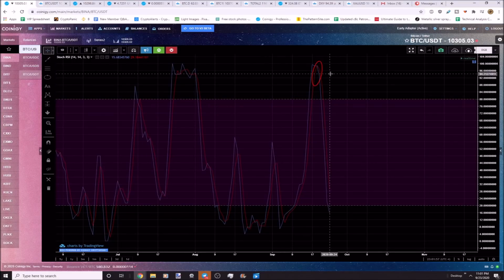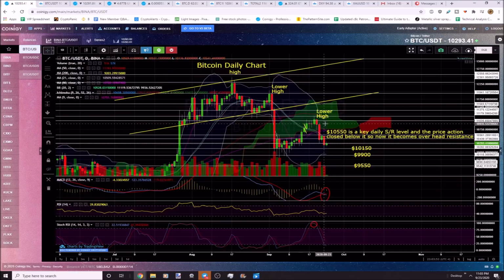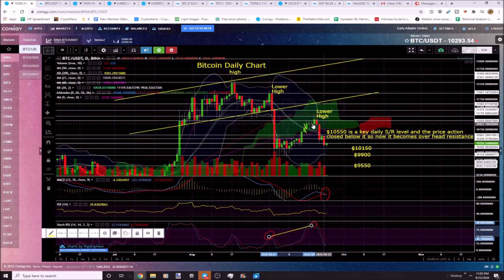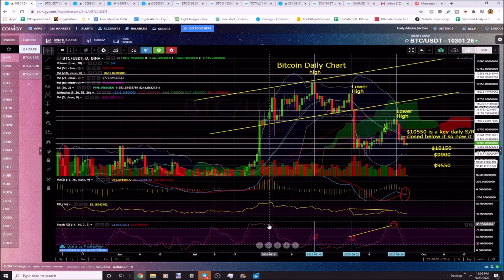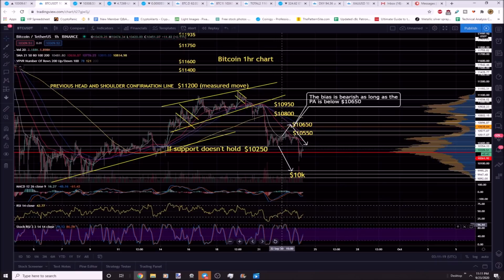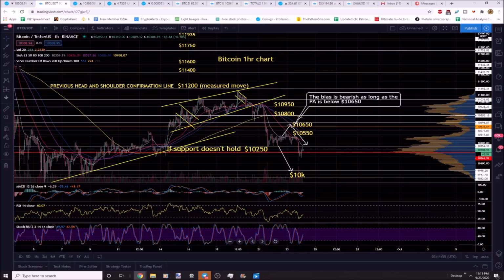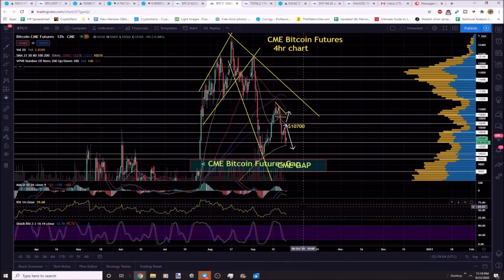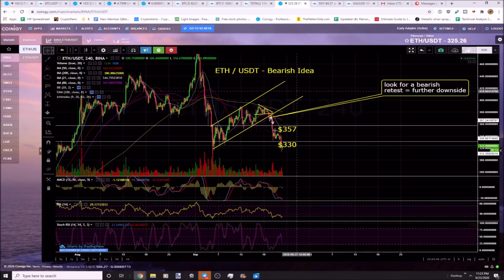Stochastic RSI Explained